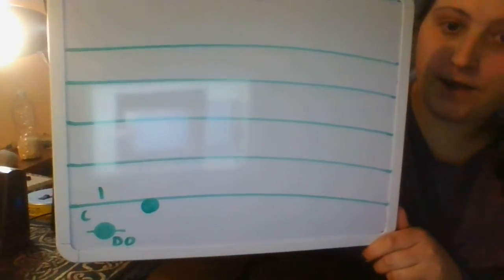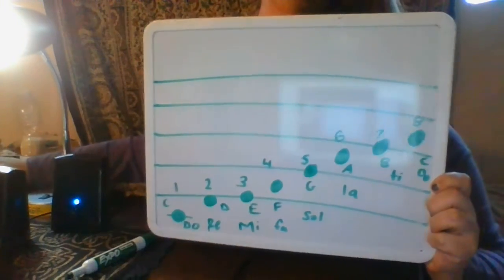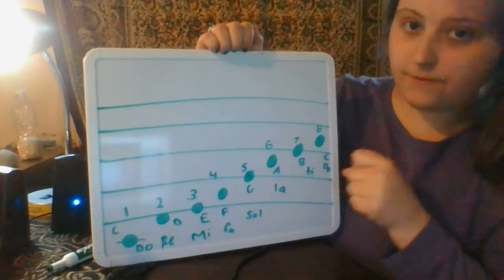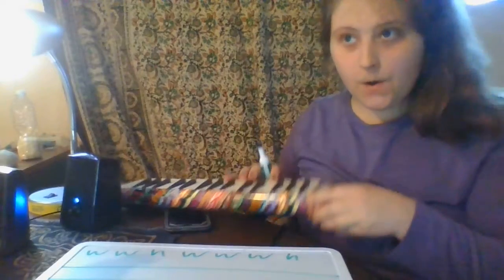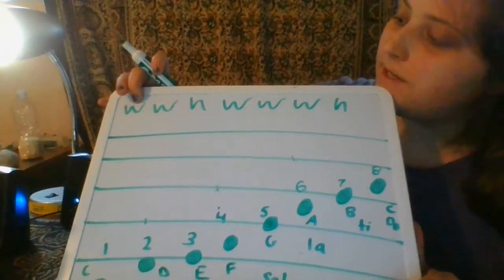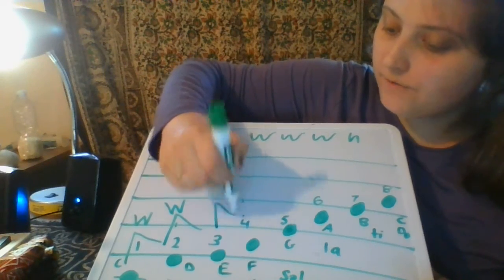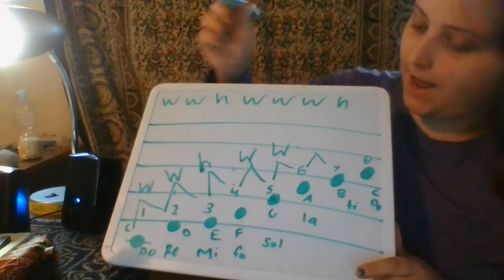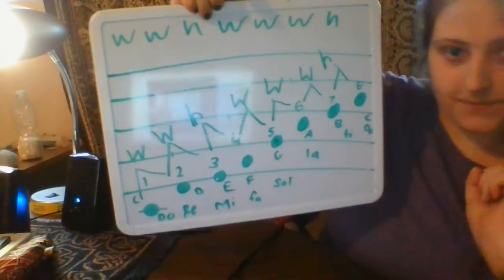Major Scale Pattern